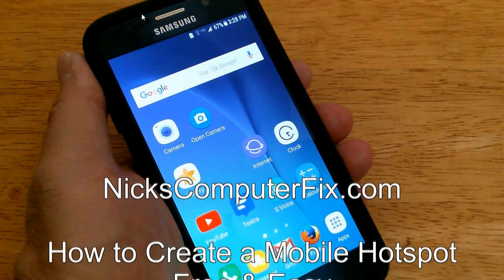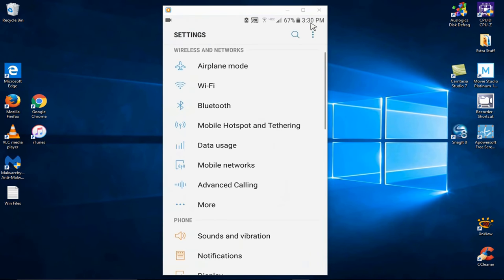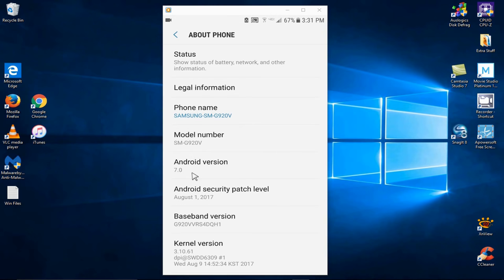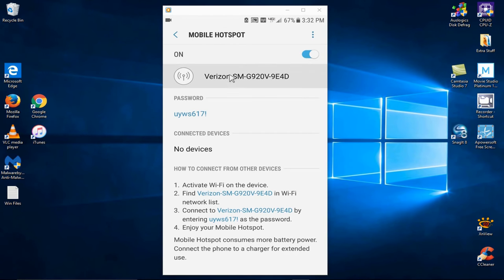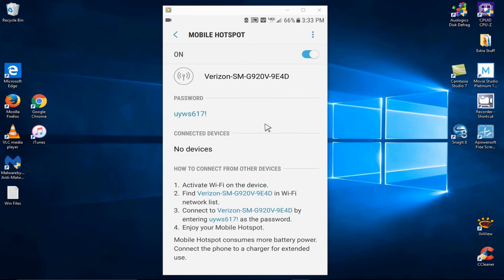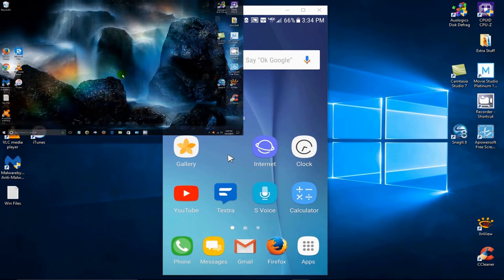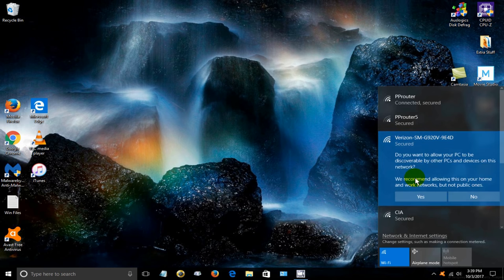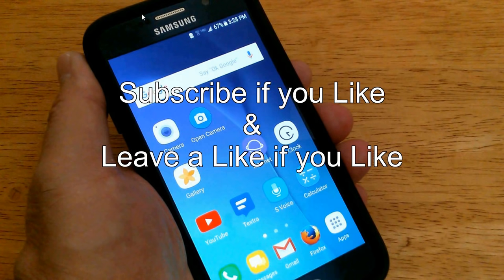How to create a Mobile Hotspot Cell Smartphone (Android) - Free & Easy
See how to create a mobile hotspot cell phone. It's easy to see how make a mobile hotspot smartphone. It's not hard to do. The best and fastest way to learn how to use your smartphone as a mobile hotspot is by following the simple steps in my video.  This will allow you to quickly follow the steps on how to setup a mobile hotspot the fastest way possible. And on a Samsung Galaxy S6, S7 or S8 using mobile hotspot Android 7.0 you get a free wireless hotspot through your cellular service plan.

Once you have created a mobile hotspot smartphone you can then connect any wifi device to the internet through your new created cellular mobile hotspot. Your laptop or smart TV as examples can be connect to your newly created mobile hotspot any where you are located...even in your car.  Plus my video teaches you how to make mobile hotspot faster the easy way.

See in my video how to access your setting up mobile hotspot and tethering on a Samsung Galaxy S6 Verizon. You will also be able to see how to change mobile hotspot password Samsung or how to change mobile hotspot password android. Android version on my Samsung Galaxy S6 version smartphone is 7.0. I also show you how to setup a hotspot on android 7.0 Nougat and create a Samsung Galaxy S6 hotspot or how to create a hotspot on Samsung Galaxy s7 and how to create a hotspot on Galaxy S8 too.

Now keep in mind that sometimes you just want to learn how to use hotspot on Samsung or how to use hotspot on android phone period. Well, my video shows you how to do just that, create a smartphone hotspot and use it.